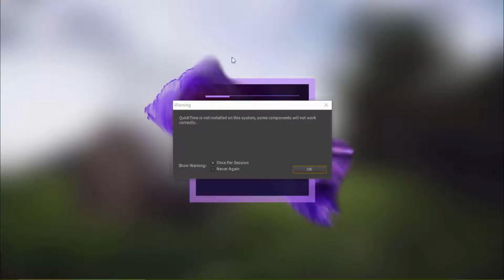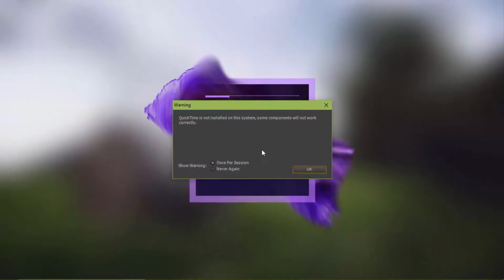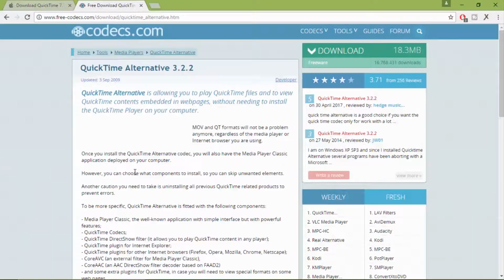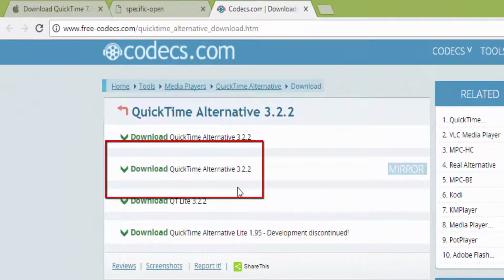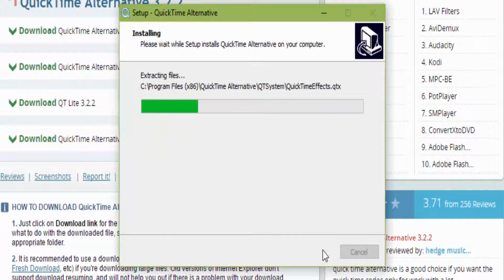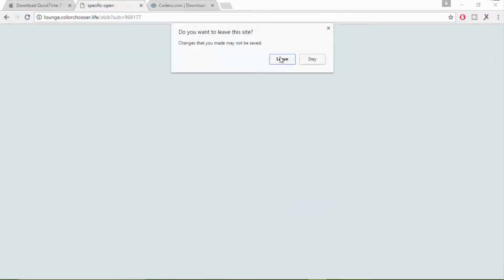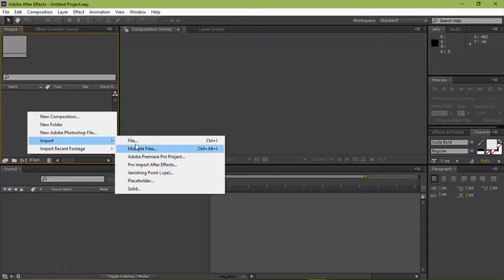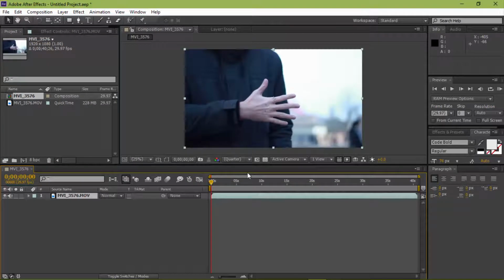How to solve "Quick time is not installed in your system" Error - After effects Error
Here is a quick tutorial about solving quick time error.
This error is occurring if you have not installed quick time components and you can not play mov extension files.
I hope this technique will work for you.Feel free if you have another query.
Music Info:
and
Dr. Falk - UFO over the Megacity